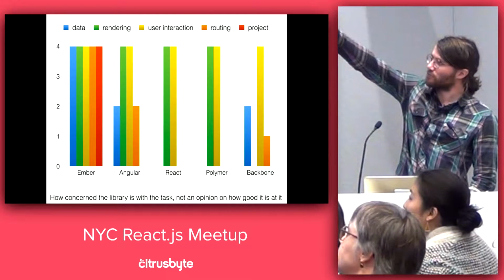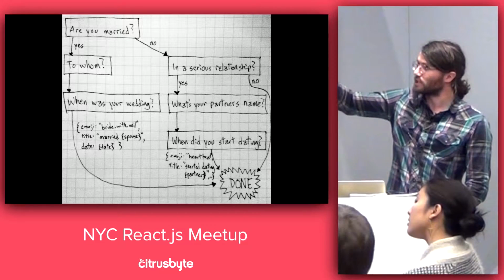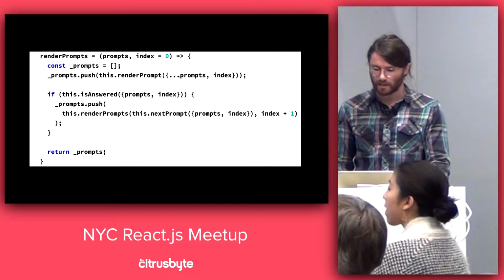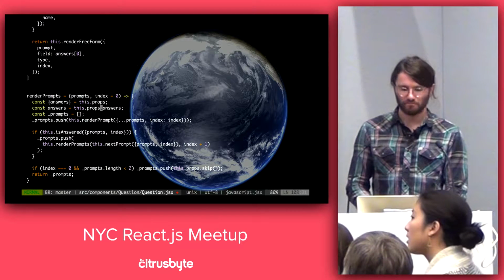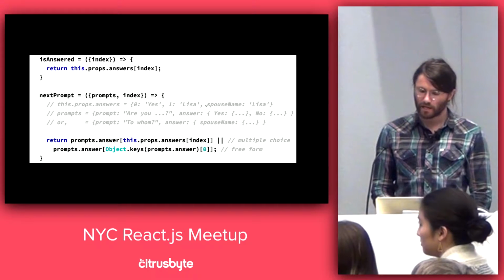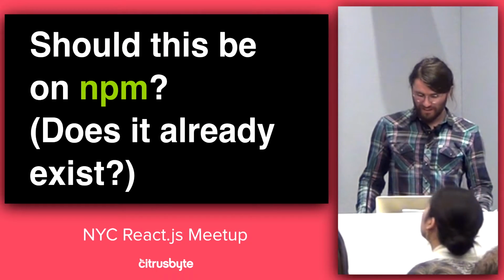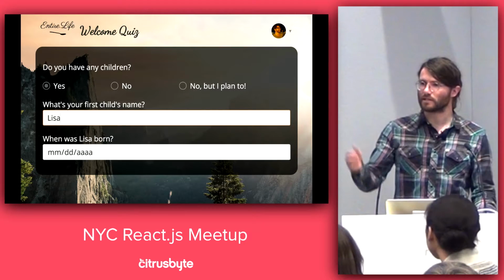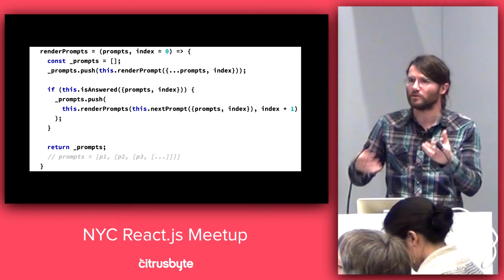Quiz Quizzical Quixotic: Managing pure-state UI flows without going mad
Citrusbyte Presents Quiz Quizzical Quixotic: Managing pure-state UI flows without going mad at Hook&Loop NYC at NYC Javascript React Group - Feb 25 2016

You've just signed up for a new web app. Upon first sign-in, it has you fill in a short quiz to get you onboarded.

Easy.

For the user! But if you're not thoughtful while building such an interface, it can quickly turn into an unmanageable mess of deeply-nested if statements.

In this talk, we look at how the speaker solved this issue without using a single if statement (this statement possibly a tiny bit hyperbolic).

Discussion of alternate possibilities strongly encouraged.

SPEAKER:
Chad Ostrowski
Senior Software Engineer, Citrusbyte